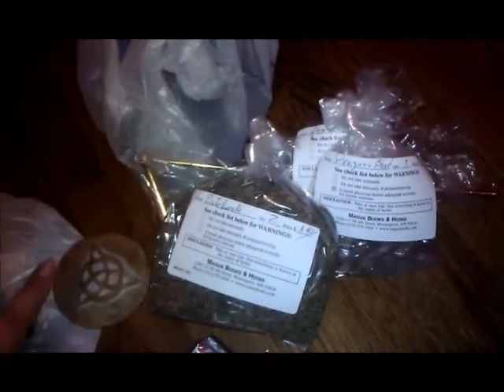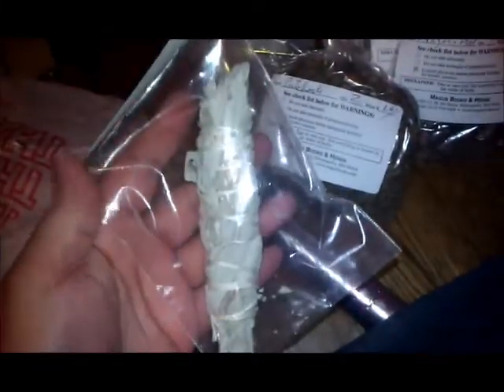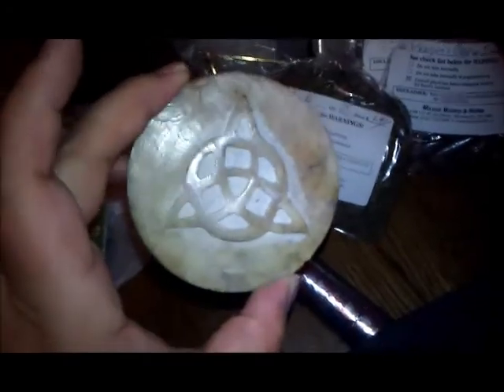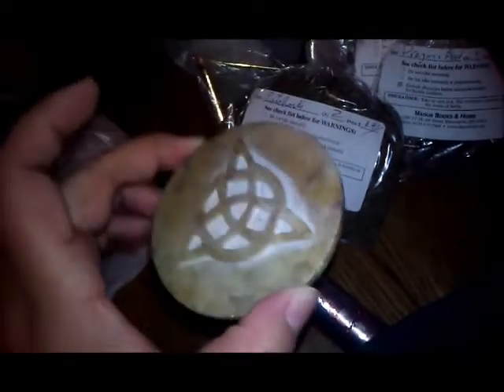Witchy Haul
Went to Magus Books (also online) in my area, Cub Foods, and Wal- Mart:)